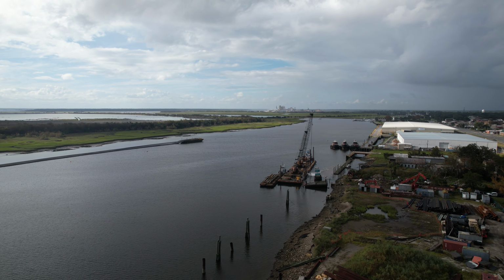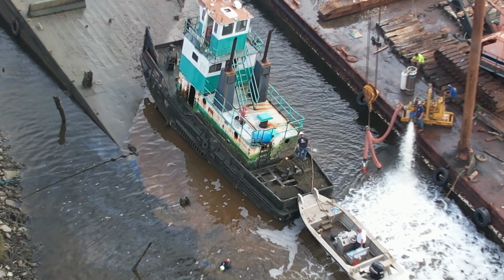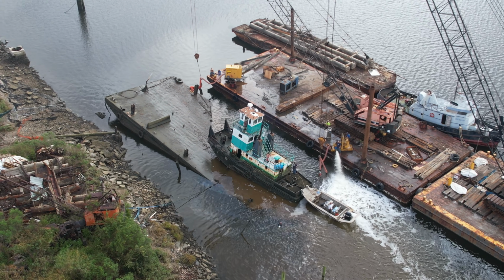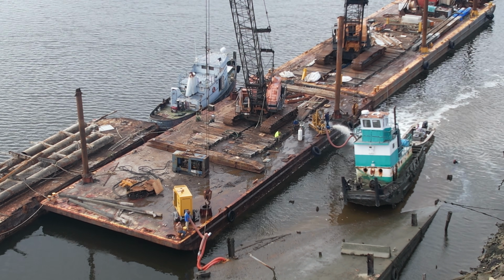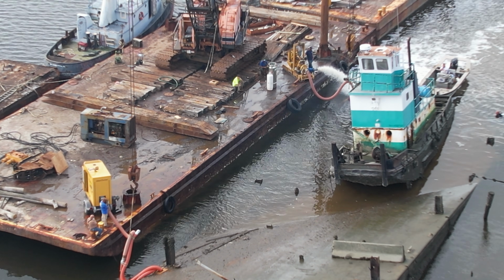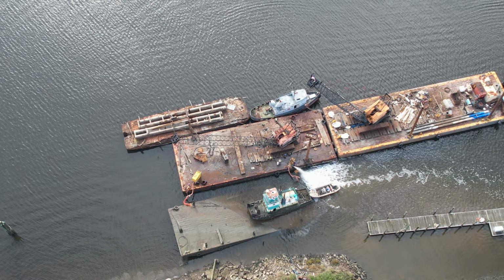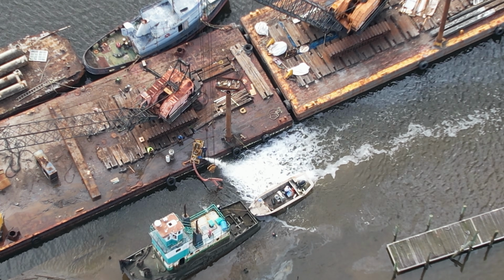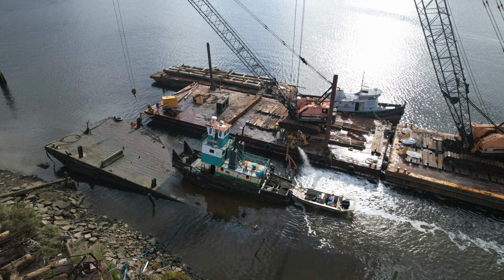Barge Salvage in the Brunswick East River. Tug boat welded to barge sank and salvage is underway!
This barge has been down in the river for awhile, but the day has come to raise it!  Water pumps work to stay ahead of the water and re-float this hulk.

The drone views of the operation from overhead give good views of the operation.

Will it float?!